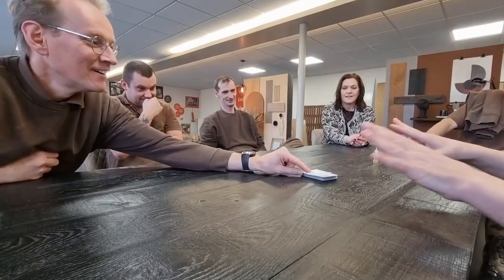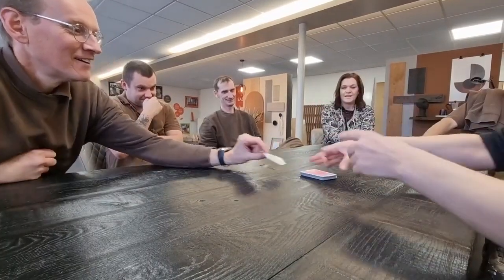Phoenix by Sirus Magic | Honest Trailer: Magic Edition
TO JOIN THE NETRIX - THE NUMBER ONE MAGICAL STREAMING PLATFORM PLEASE VISIT

This week Craig looks at Phoenix by Sirus Magic. This was reviewed recently on the Craig and Ryland Review Show. It is a poorly made and can even result burning your hand from just the effect alone.